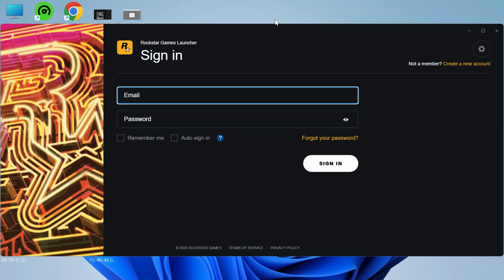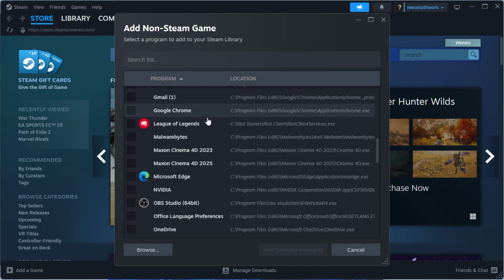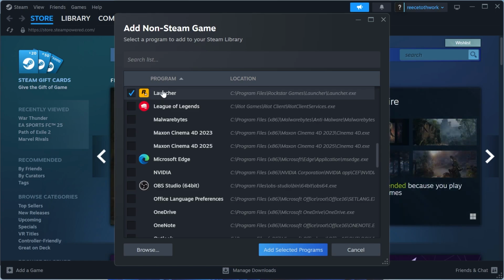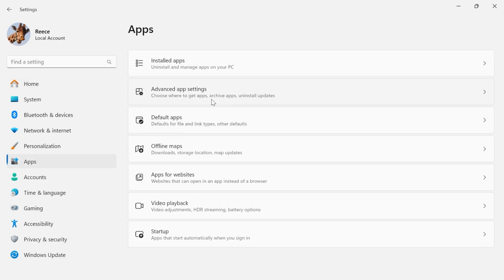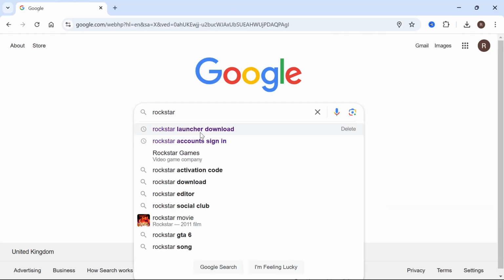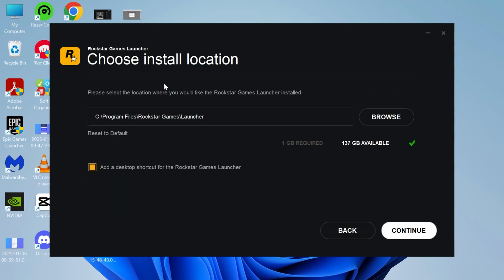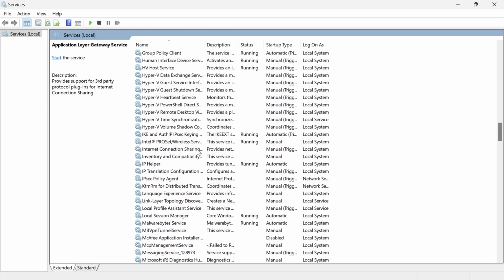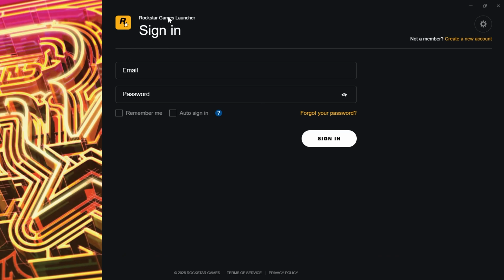How To Fix Rockstar Games Launcher Failed To Initialize Error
Facing the "Rockstar Games Launcher Failed to Initialize" error? This tutorial will show you how to fix common issues like corrupted files, service files not running, and compatibility problems. Fix the Rockstar games launcher and get back to playing your favourite games like GTA 5 with this simple tutorial.